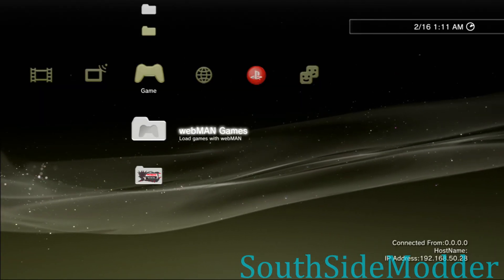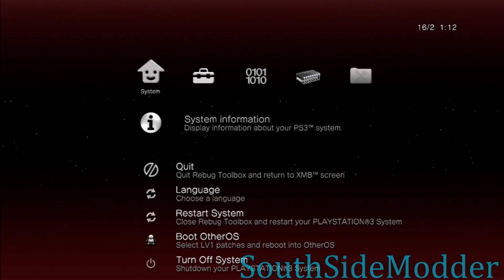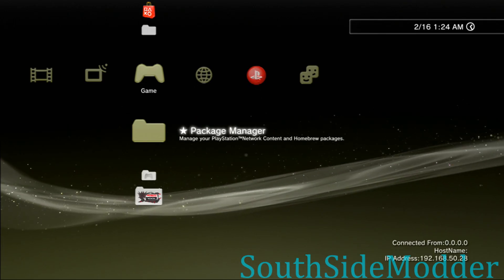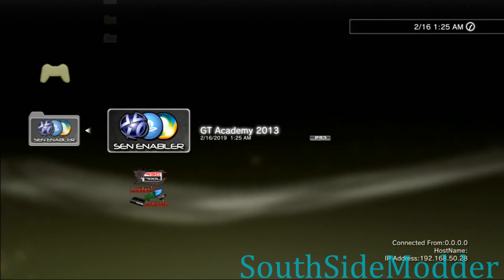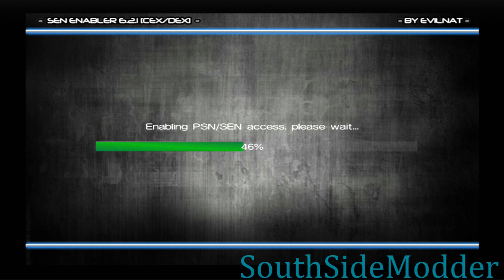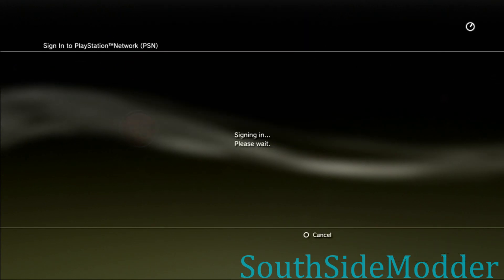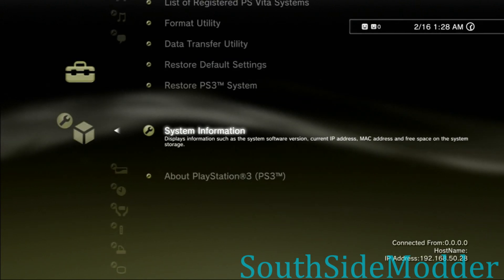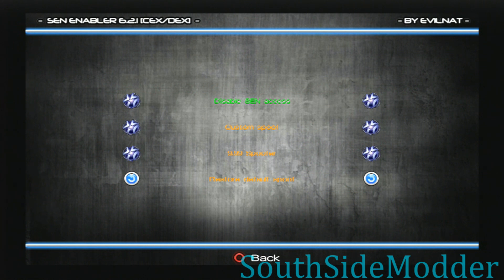[Voice Tutorial] How To Spoof To 4.84 On ANY CFW & Sign In (CEX or DEX)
●▬▬▬▬▬▬▬ {SSM*} ▬▬▬▬▬▬▬●

►Information◄
Hey guy's, Sony recently pushed out a new ofw (4.84) and since then people cant sign in (depending on the CFW) So I just made this quick tutorial on how to spoof to 4.84 on any cfw. You can do this on CEX or DEX.

►Download(s)◄
●Mediafire:

●KIK: SouthSideModder
●Skype: SouthSide_Modder

►Music◄
SouthSideModder - Find your own shit

➊➌➌➐☛SONY, Activision, Treyarch, Sledge Hammer Games, Infinity Ward & RockStar☚➊➌➌➐